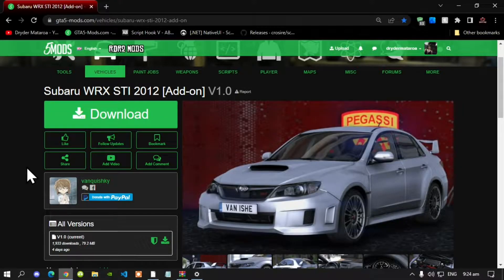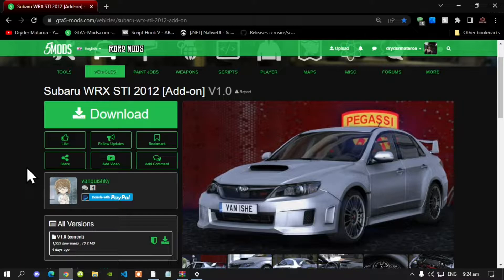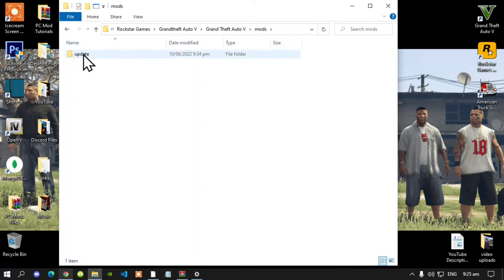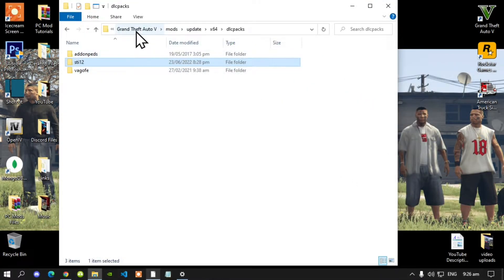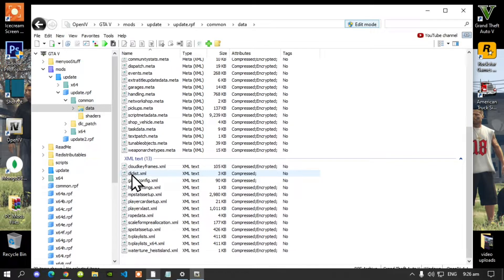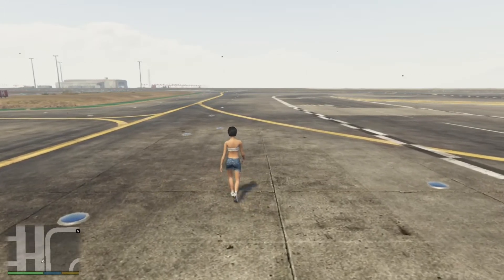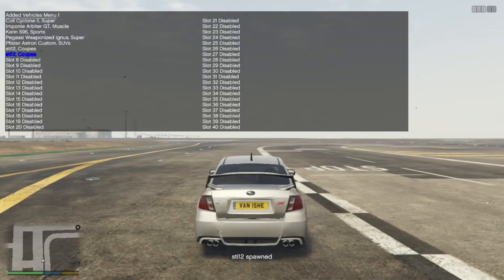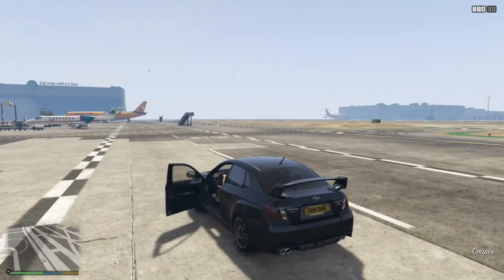2022 PC Mod Tutorials: How To Install The Subaru WRX STI Mod In GTAV SP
╔ ஜ۩☢۩ஜ ╗
║ ▓▓▓▓▒▒▒▒░░░░| Open This Description |░░░░▒▒▒▒▓▓▓▓    ║
╚ ஜ۩☢۩ஜ ╝

Download Requirements

Video Editors:

Producer: Dryder Mataroa
Product Manager: Dryder Mataroa
Graphics/Design: Imovie, ShotCut, Panzoid
Logo: designevo
Video Creators:

Special Thanks To:

Social Media/Info

✔ Verified Account